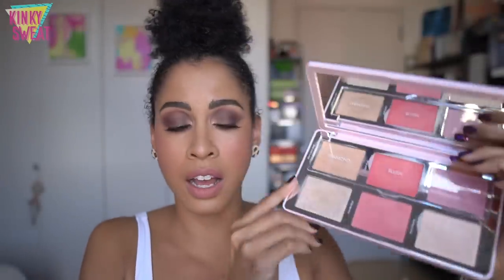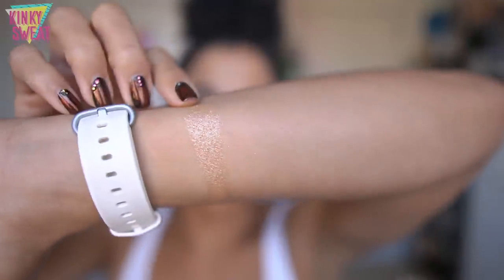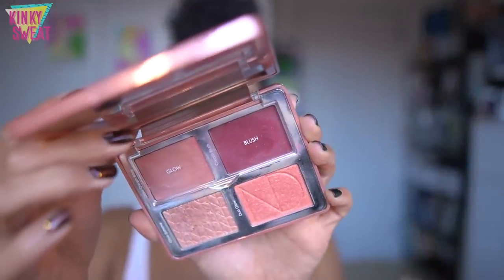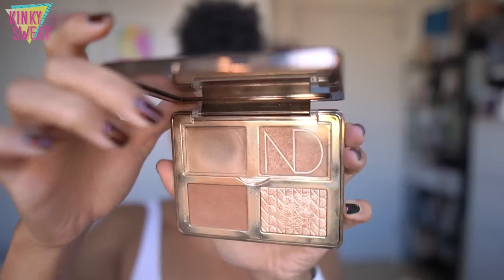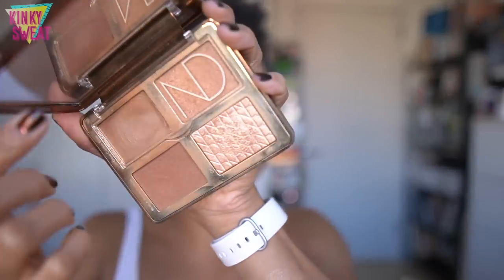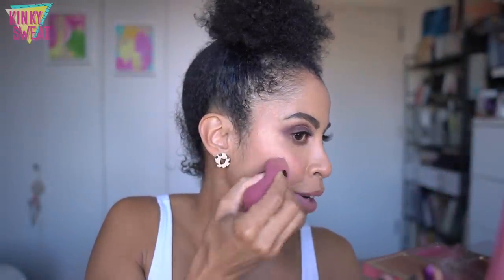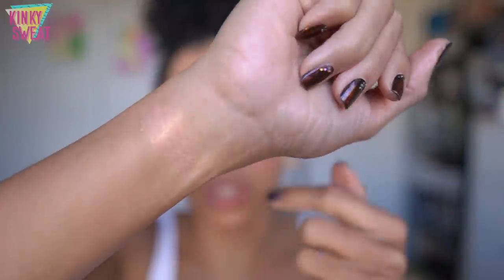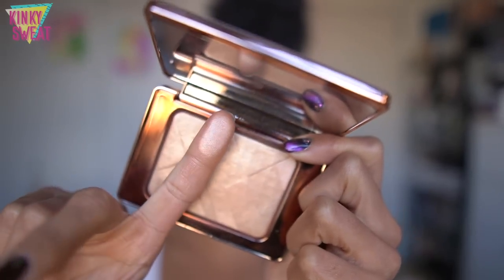NATASHA DENONA// Face Palette Soiree- I try on all the palettes! | Alicia Archer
There have been horror stories about not receiving orders, and not being refunded. I don’t know if they cleaned up their act, but just wanted to give you a heads up about that.

Retro Palette

Red Handle Tea-Dyed Sokoho
WC14T Black Handle Tea-Dyed Sokoho

➡️ TIMESTAMPS
0:00 Hi Frenzzz
1:58 Darya + Citrus Demo
2:55 Bloom + Tan Demi
3:46 Love Glow + Bronze
4:38 Love Duo + Glam Face (Dark)
5:16 Darya
7:17 Citrus
11:09 Bloom
13:17 Tan
15:49 Love Glow
19:35 Bronze
22:44 Love Duo
25:43 Glam Face (Dark)
27:31 I Need A Nude Highlighter
28:02 My Favs

➡️ NAILS
Cirque Colors
Illusion Collection: Limited Edition
Left Hand: Dream Within A Dream
Right Hand: Eye of the Beholder
Northern Light Crystals: I think these were limited 😫

➡️ EARRINGS
Charlie Girl
Leopard Print Viv Stud

KINKYSWEAT
➡️ LOGO?
▶︎ Fude Beauty
KINKYSWEAT5

➡️ SKIN TYPE!?

🌧  p o r o s i t y: Low